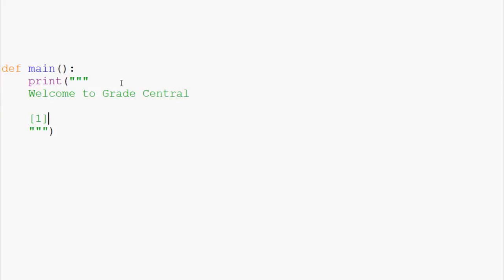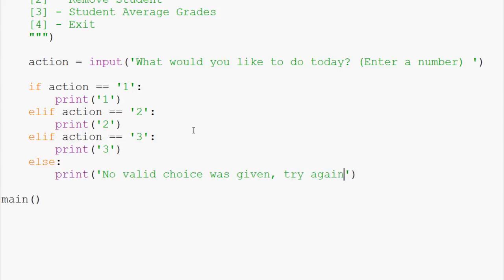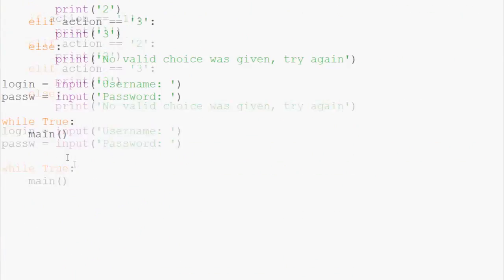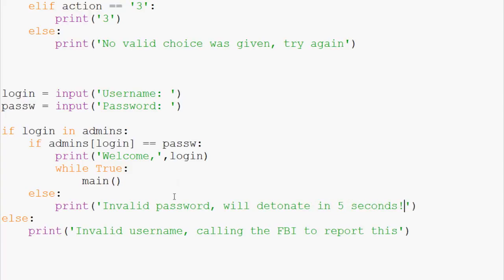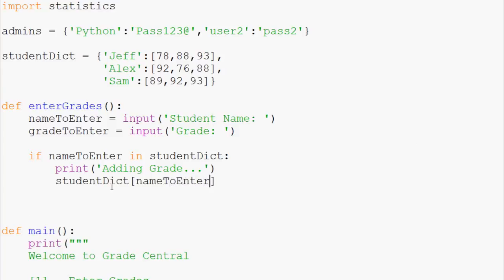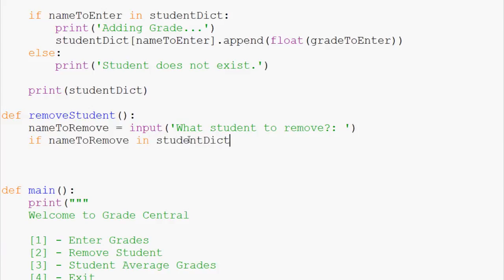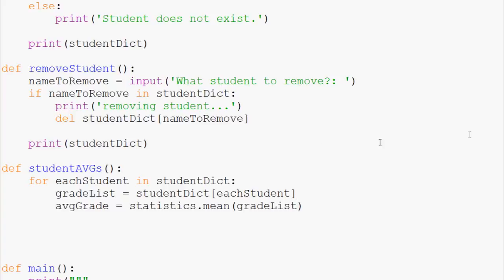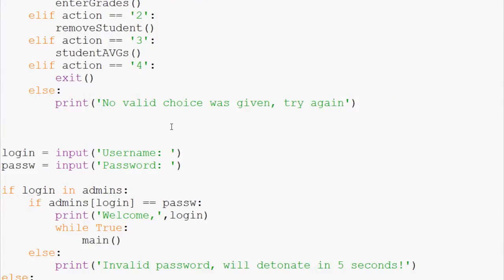024 final project solution